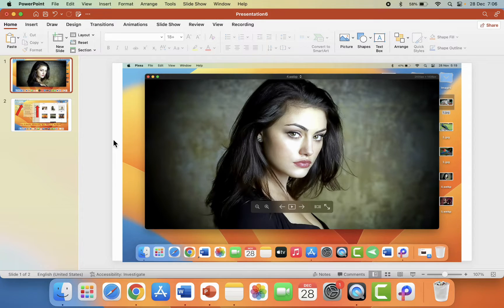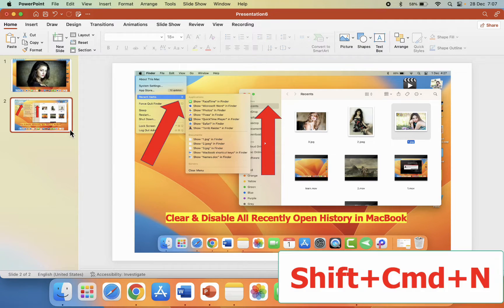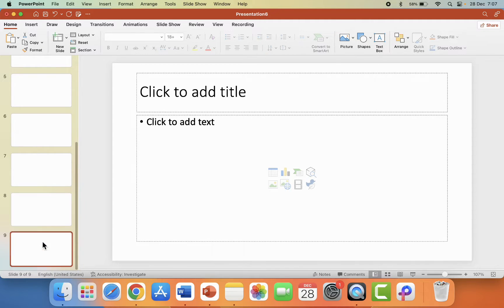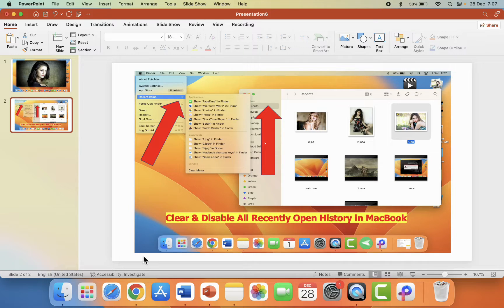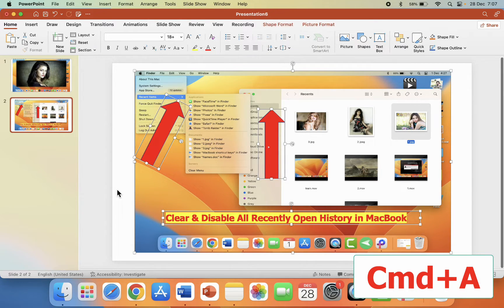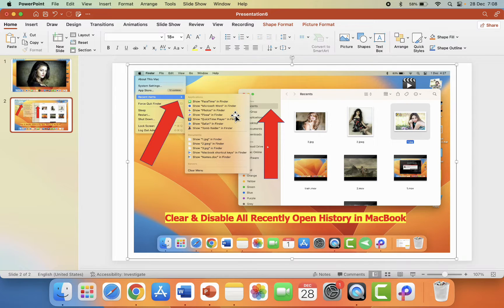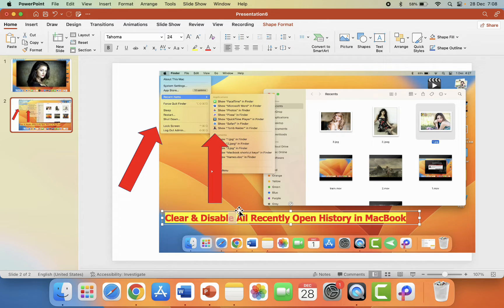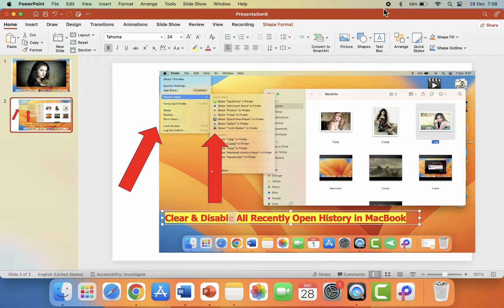Mac PowerPoint: Shortcut Keys for Insert New Slide/Delete, Group & Ungroup Objects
Shortcut key to Insert New Slide & Group Objects for Mac PowerPoint